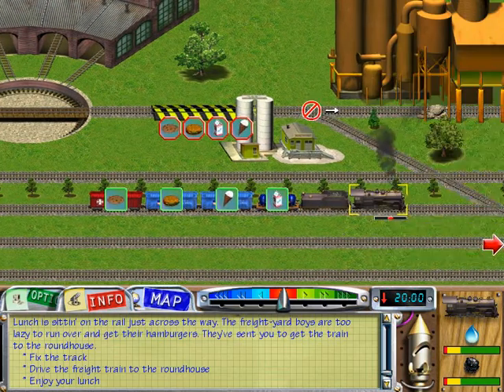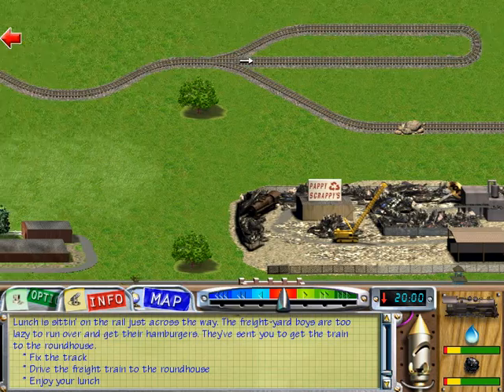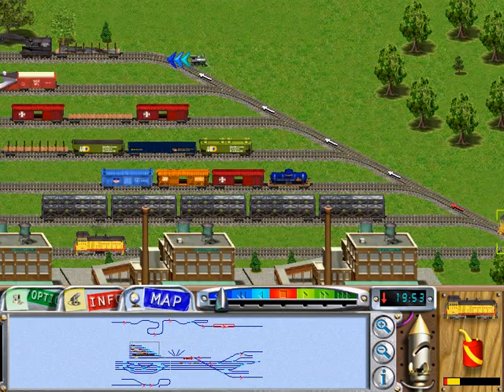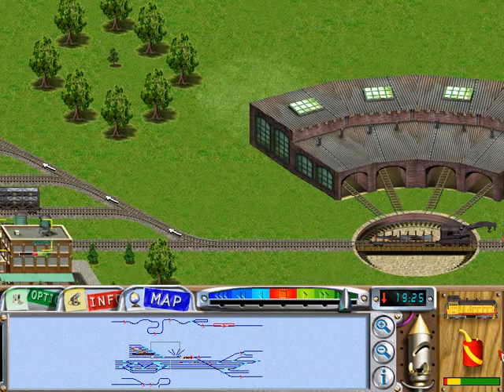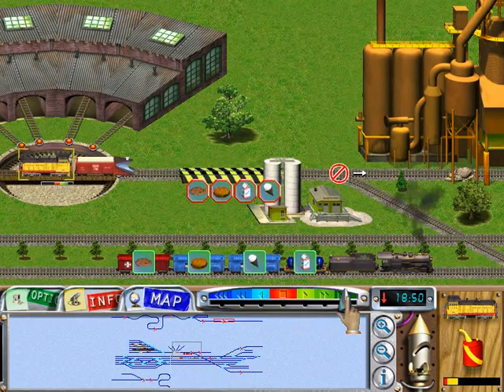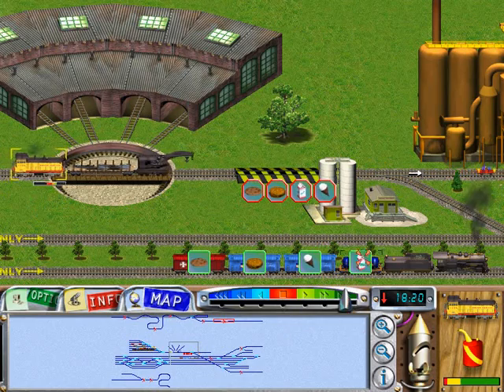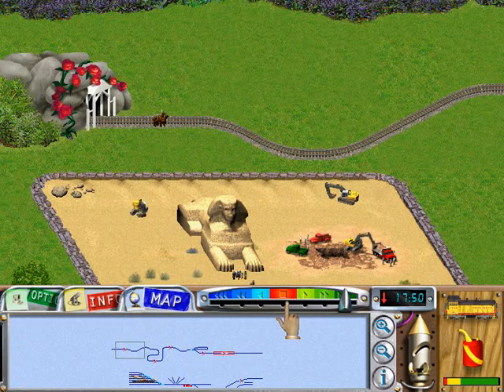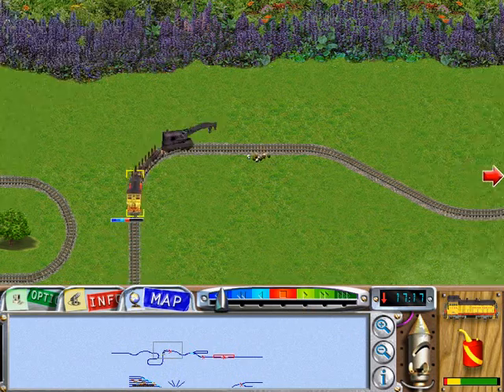Train Town - Whistle Blower #2 (Lunchtime)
Now we're really getting into the longer and tougher missions. The key to this one is forward planning - have the right train ready to fix the next problem at all times, and put trains in the sidings when you're not using them so that the others can get through.

SmileyMK93